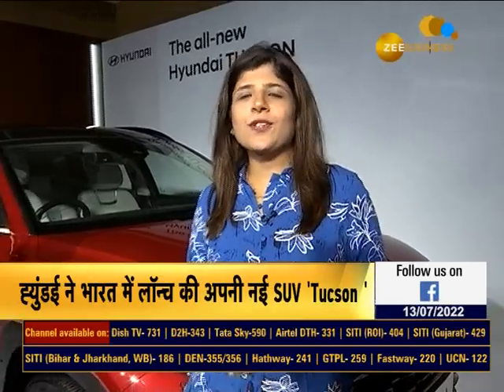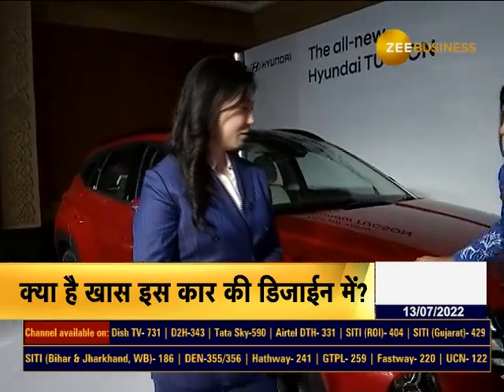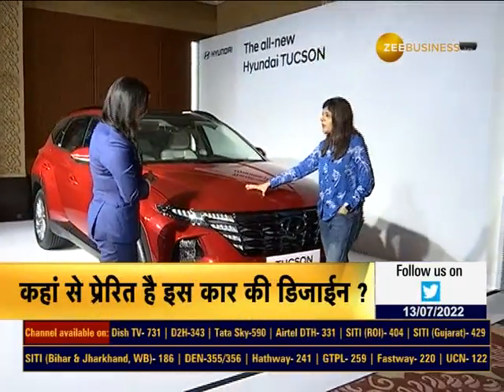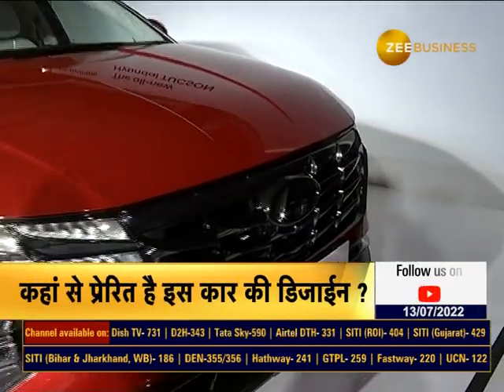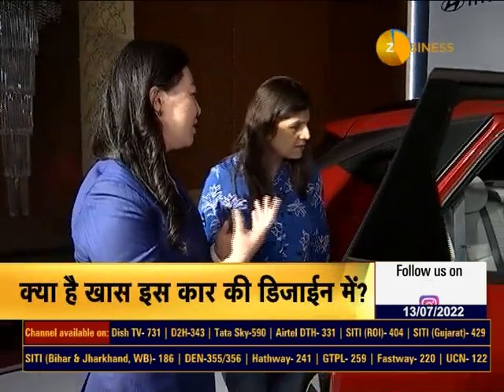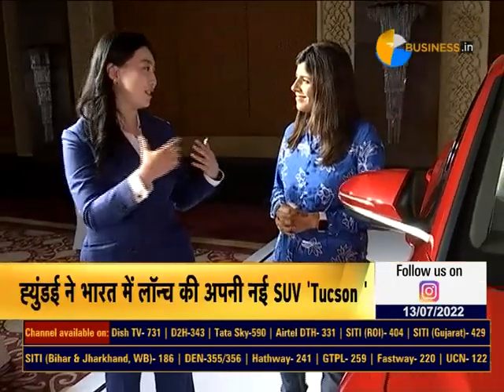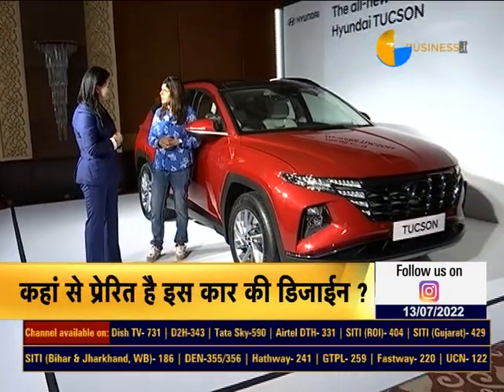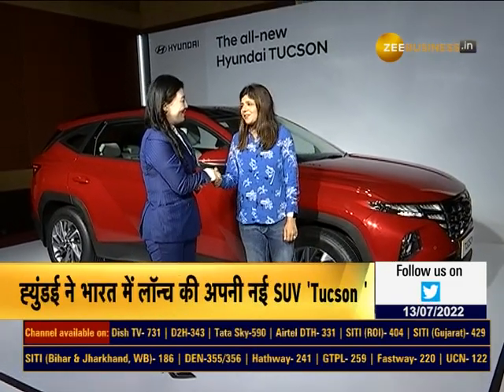Exclusive conversation with Chohee Park, HOD , Hyundai India Advanced design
ह्युंडई ने भारत में लॉन्च की अपनी नई SUV 'Tucson '

क्या है इस कार की डिजाईन में खास ?

कहां से प्रेरित है इस कार की डिजाईन ?

देखिए हुंडई एडवांस्ड डिज़ाइन इंडिया की हेड चोही पार्क के साथ स्वाति खंडेलवाल की खास बातचीत